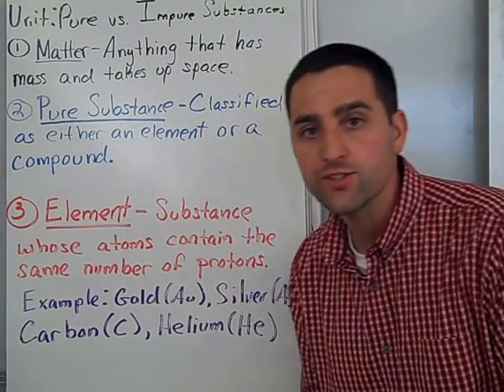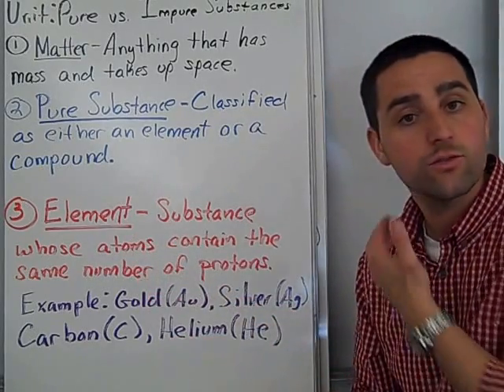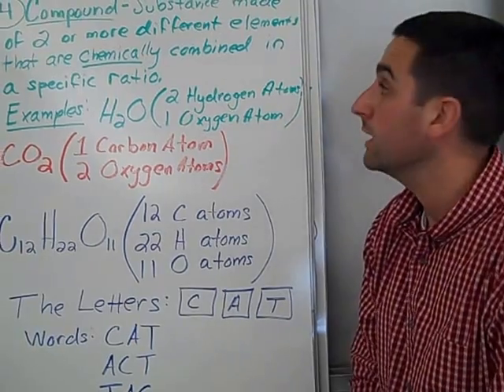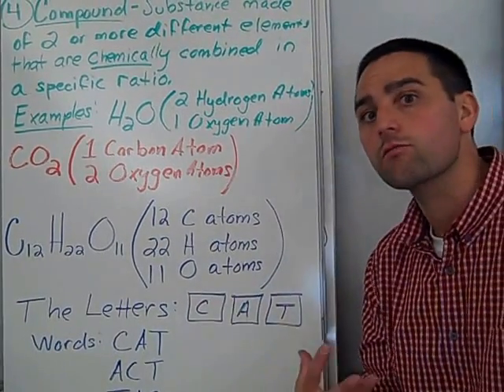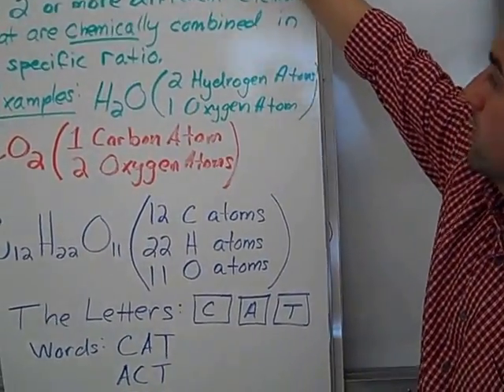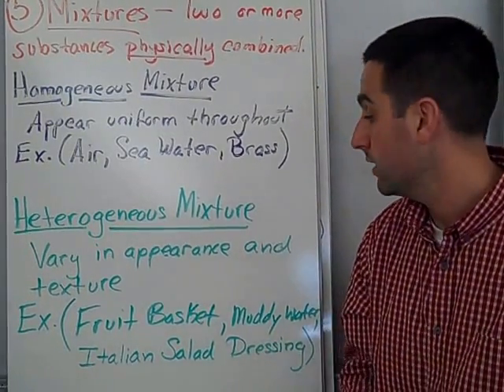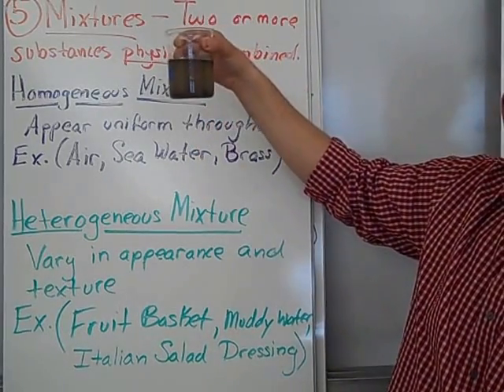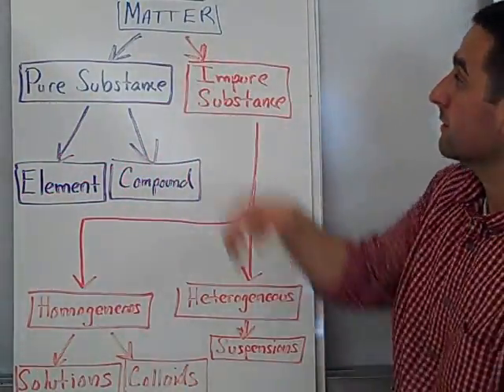Matter Pure vs Impure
Description of Types of Matter such as Pure vs. Impure Substances.